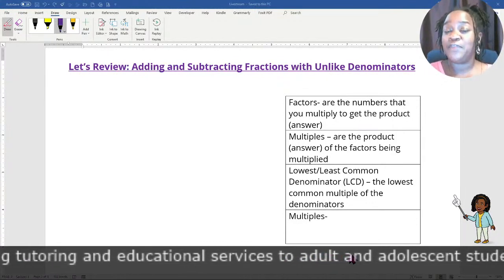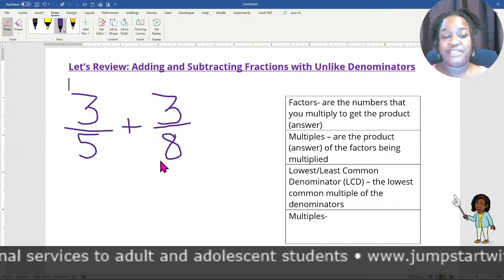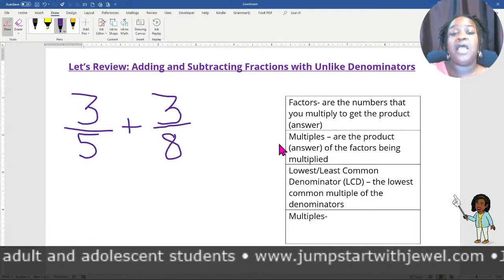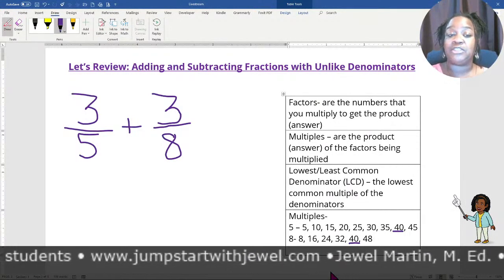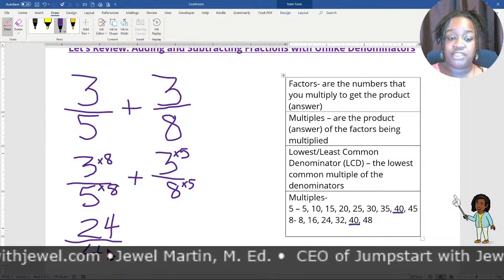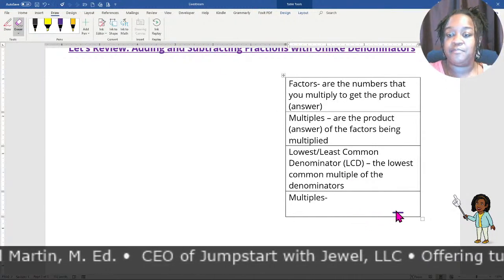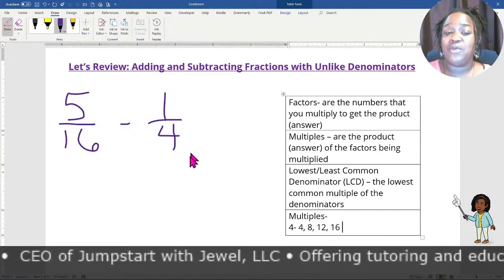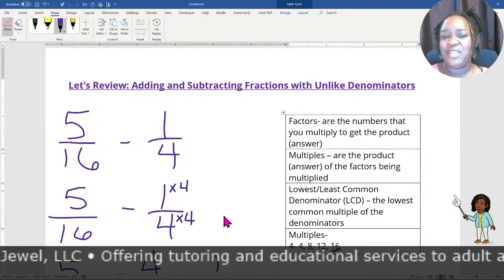Multistreaming with Restream.io